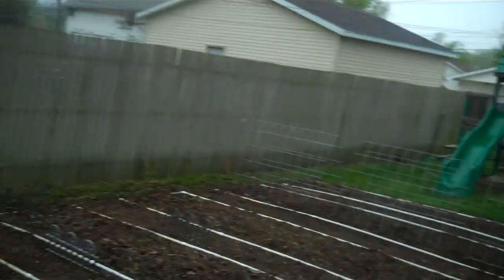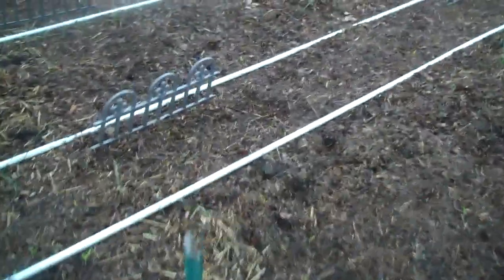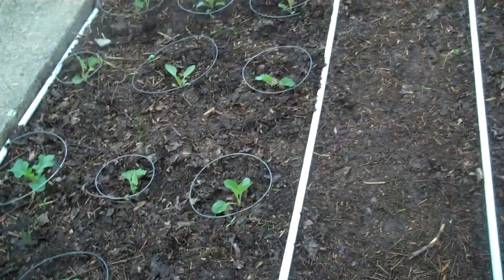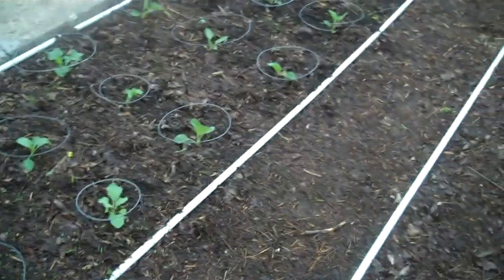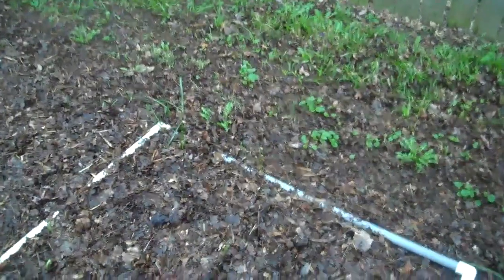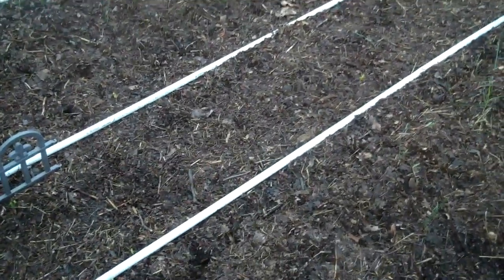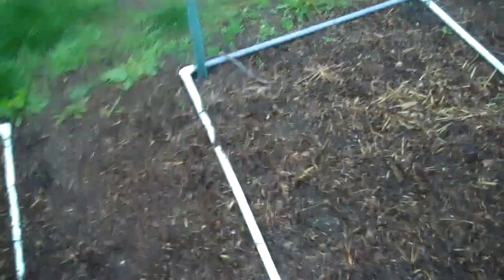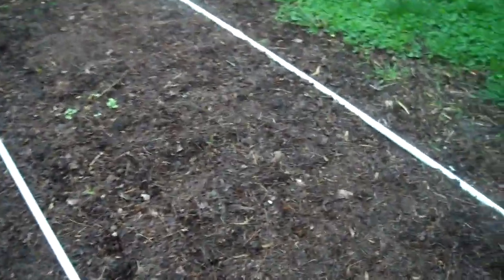The real "dirt" on soil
If want to grow vegetables, and grow them well, then at some point you're going to have to learn a little bit about the soil and its community of macro/microorganisms that give it life.  One of the keys to organic gardening is learning how to team up with these little critters and keep them doing most of the work for you-- building the structure of the soil and its capacity to hold water, air and nutrients.  For the most part, your job will be to cover the ground in a thick layer of organic material and avoid tilling, if possible.  As the structure and nutrient content improve, you'll find yourself weeding and watering less and harvesting and enjoying your garden more.